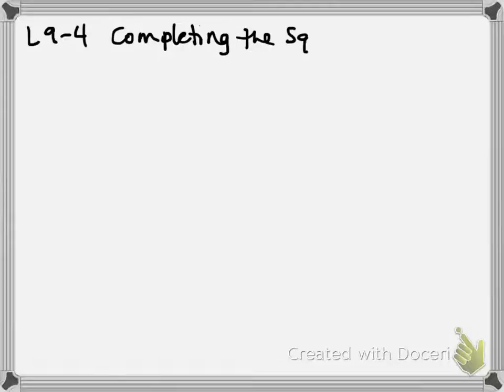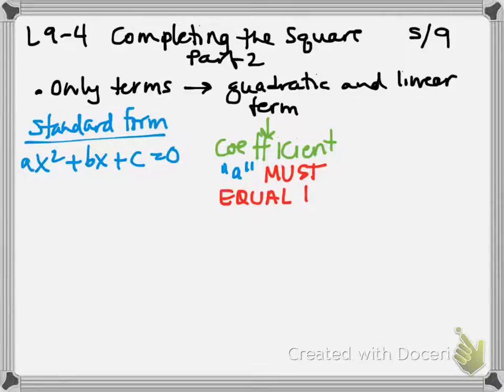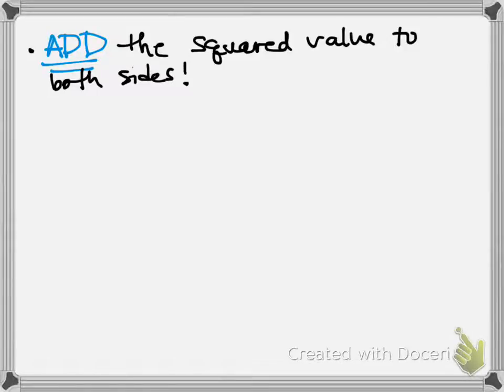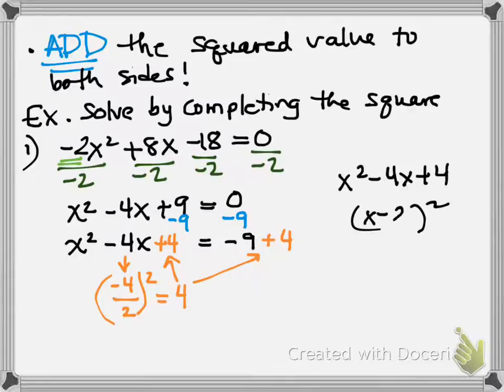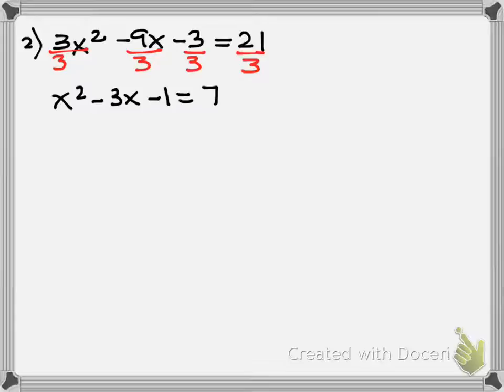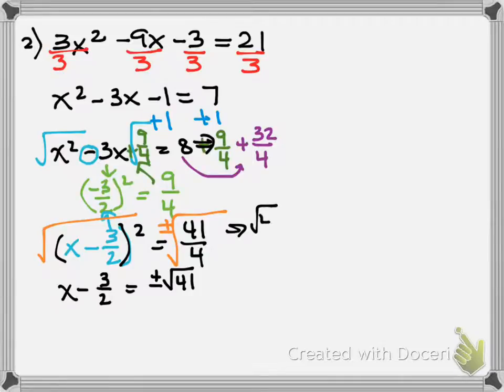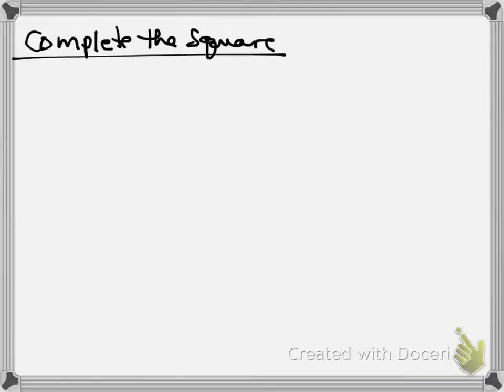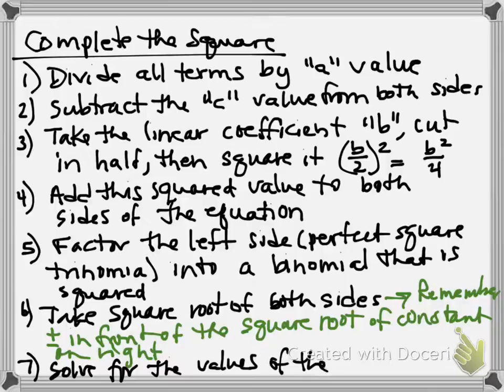Math 8 Solving Quadratic Equations by Completing the Square 2